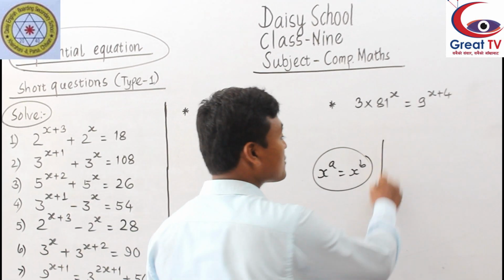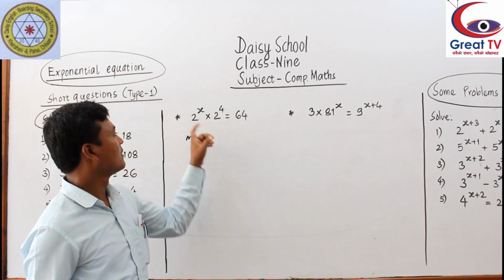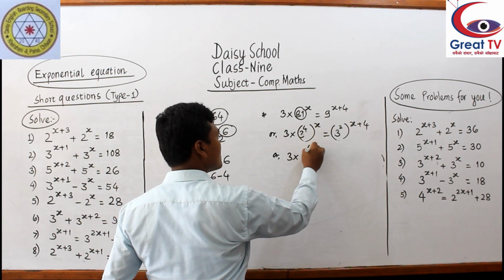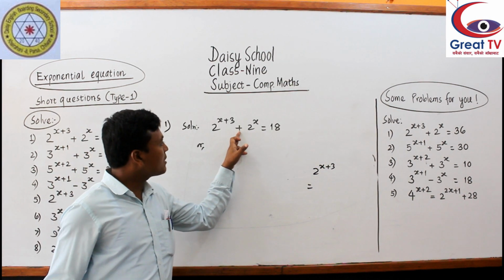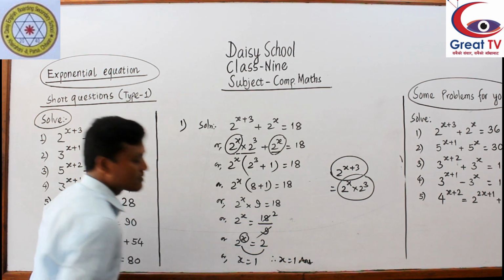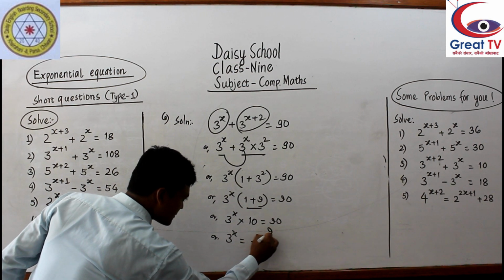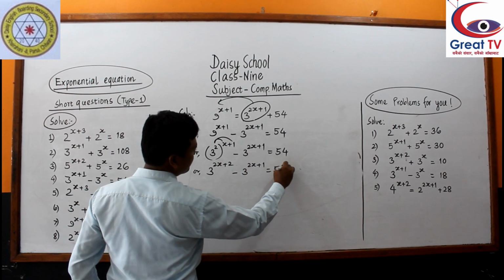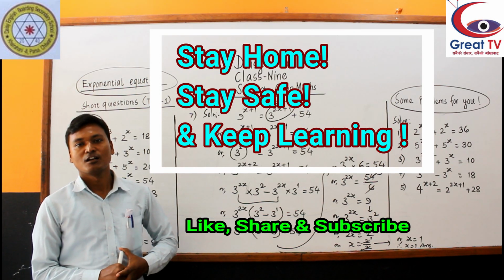Class9 Mathematics ExponentialEquation Part2 DaisySchool GreatTv